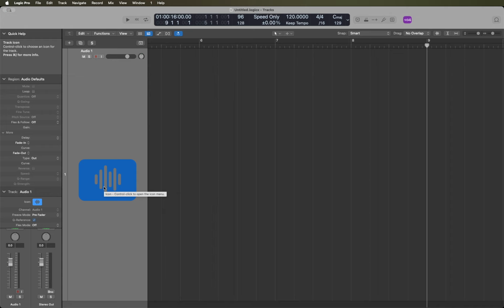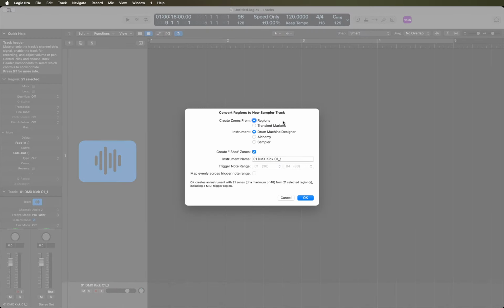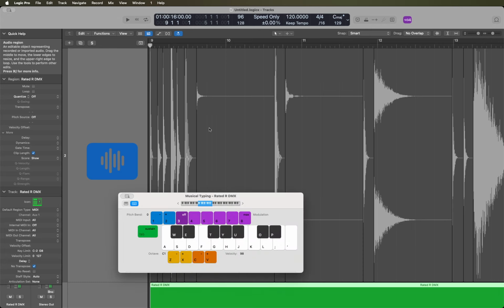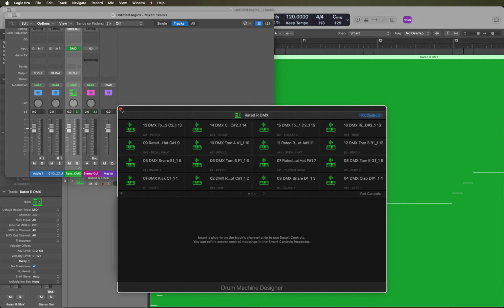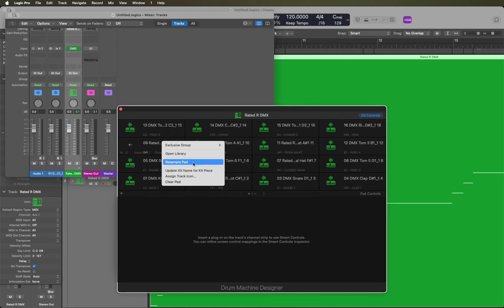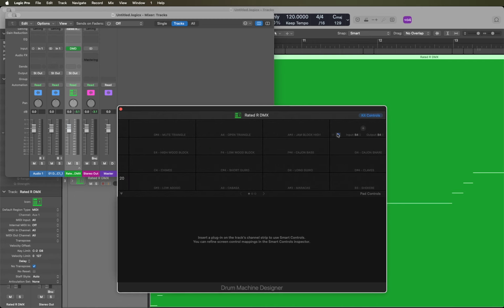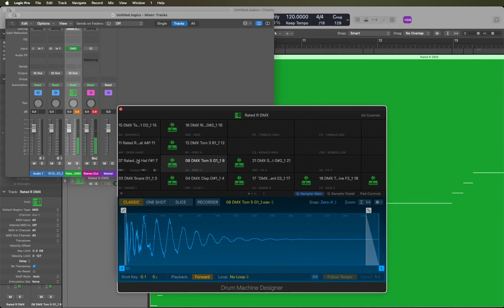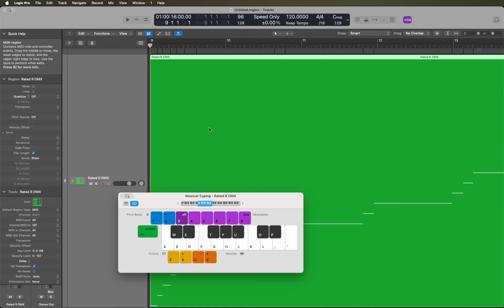Tips To Set Up Exclusive Mode In Drum Machine Designer For Blind Logic Pro Users Using VoiceOver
Learn how quickly you can add a bunch of samples to Drum Machine Designer in Logic Pro, then see some quick ways to add specific samples to exclusive mode. Regarding the Item Chooser Tip, even if you don't know the key it was assigned to, you can search by the sample name or even something like hat when using Item Chooser.